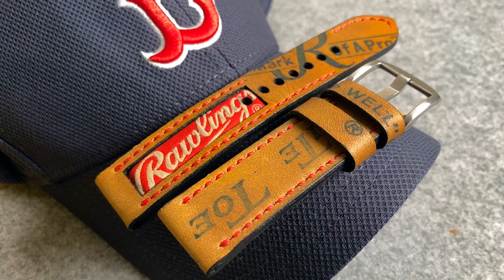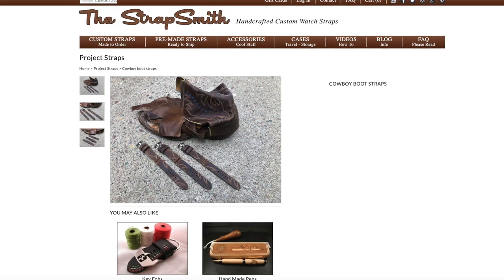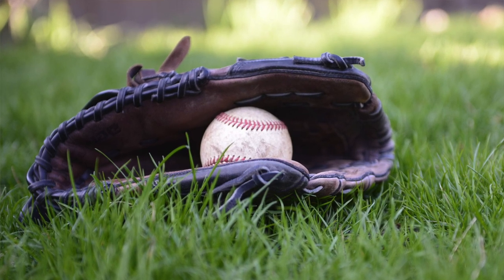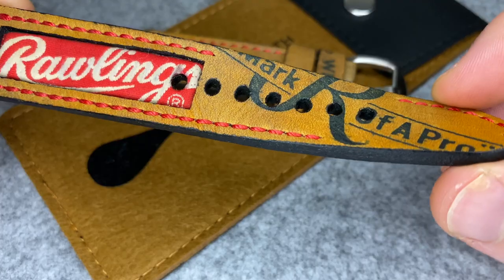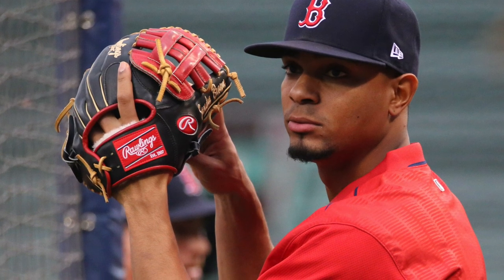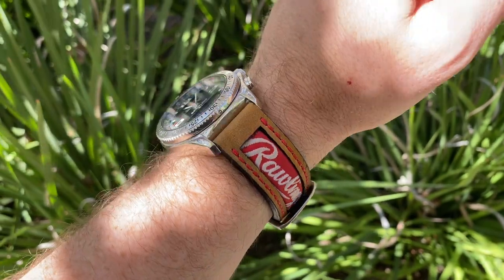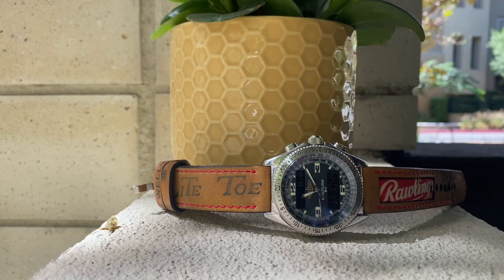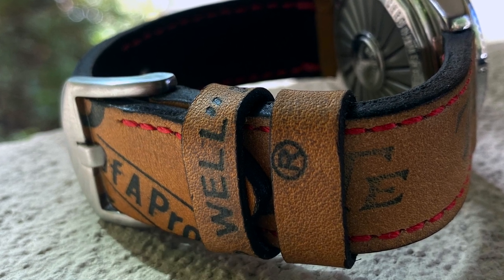What Secret Is This Strap Hiding? - Uncovering The Strap Smith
Casual Watch Reviewer Store

A totally unique Leather Watch Strap for Breitling, Rolex watches, or your favorite 'larger' Watch. Thanks to Rob over at the strap smith I have in for review this really cool leather watch strap made from something most sports fans have.

Cameras
Fujifilm xt20
Sony 4K

Microphones
Rode Video Mic
Rode Smart Lav
Zoom h1

So what did you think of the video? I always try and reply to every one.

Or Please join our Facebook group

Any links I use to Amazon in my videos are affiliate links so I do make a small commission if you use the link, this does not cost you any more but it will really help the channel.